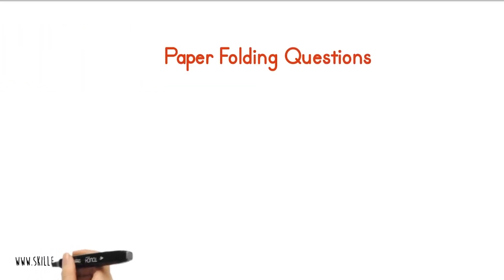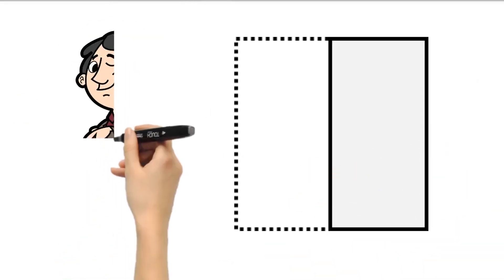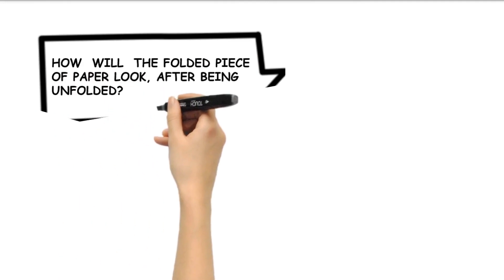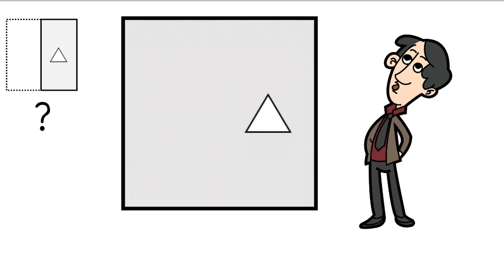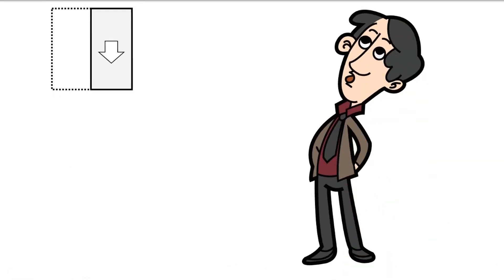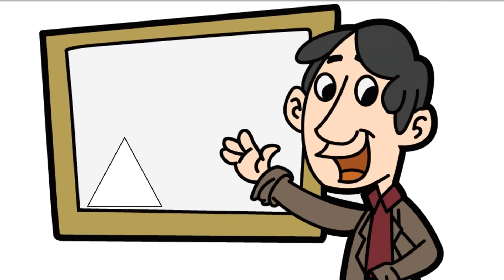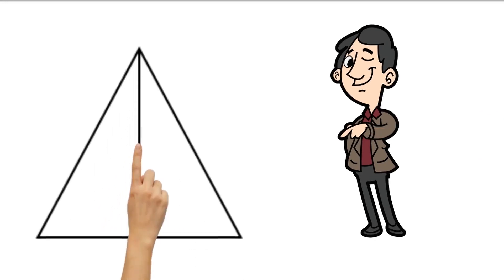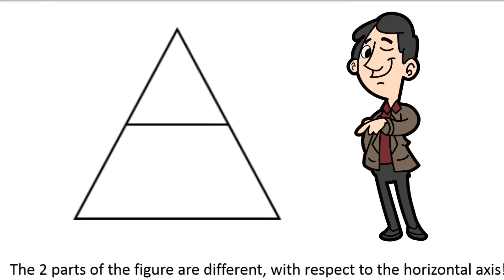Cogat Paper Folding Lesson n. 3- Horizontal Folding - Vertical Symmetry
Paper Folding Questions for the Cogat Test Preparation.

2 Practice Tests for the COGAT® Grade 4
Gifted Children Workbook Grade 1
COGAT® GRADE 5 TEST PREP